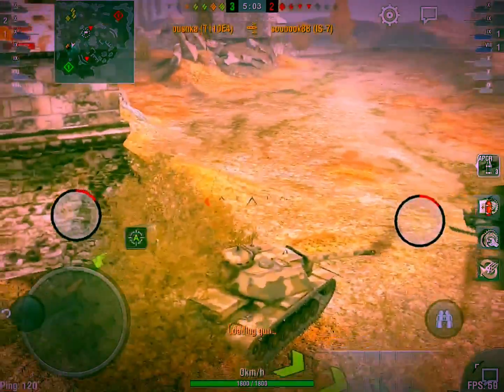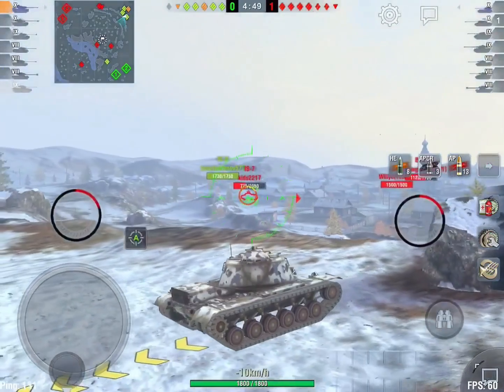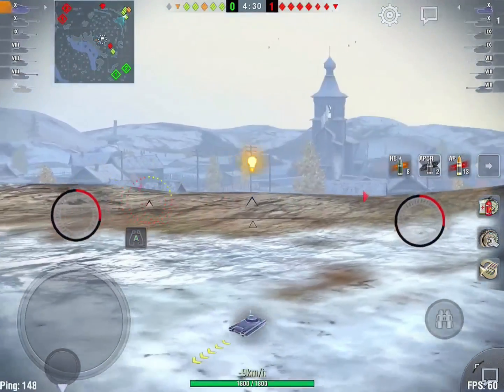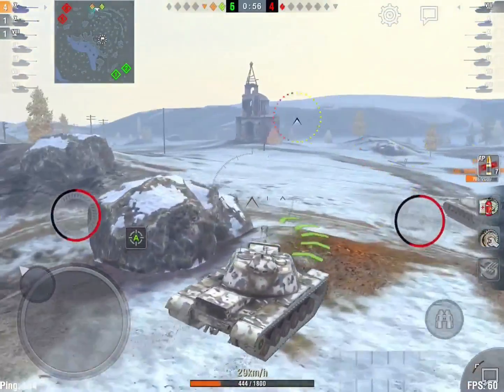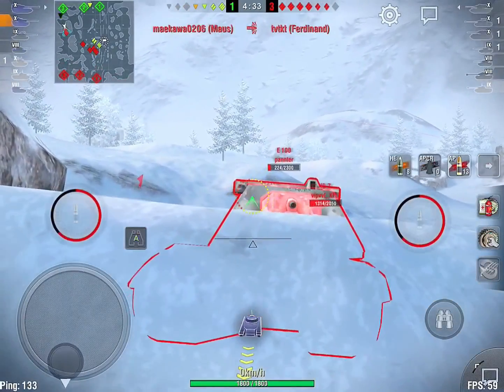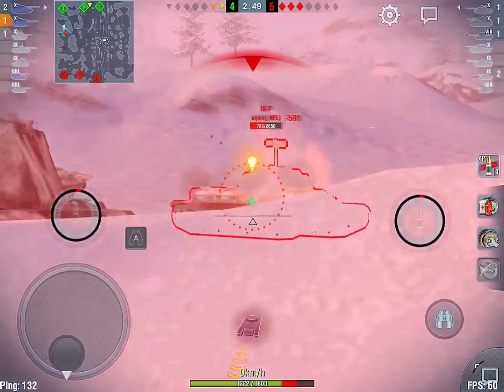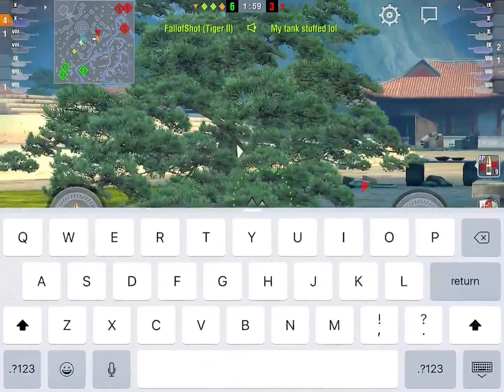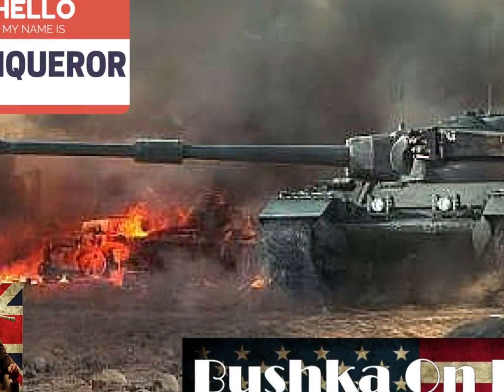World of Tanks Blitz T110E4 Review Big Dog Off Leash Bushka on Blitz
I'd always loved the E4's big brother, the T110E3 a whole hell of a lot.  It was the world of tanks blitz equivelent of juggernaut.  Roll forward intimidate humanity and press the 640 alpha button when appropriate.  I didnt share the same rosy warm feeling when contemplating the E4!

I had seen and heard terrible things about the E4, and i really only ground through the line to get to the T-30.  A monster of a tank with wonderful hull down characteristics and a big bloody gun that left holes in all the right places.

However, the tank got some gun handling buffs and suddenly i had some of my trusted plat mates telling me i was missing out.  That i needed to get my backside into gear and grind through the last wee bit of exp to the E4.

So i did.

Boy was i freaking happy i did!

This things lovely.  Its not like the E3 or the 268 or a jpze100 or the 183..in fact its so unlike a td its surprising.

What it reminds me of is the E100, but so much better and so much more fun.

Its a bristling rough n tough heavy tank with all the pen a human can handle and a hell of a lot of alpha.

Go watch the review and you'll see exactly why i think the t110E4 is a rich mans E100 and not a poor mans T110e3!

We run the e4 through its paces with extreme malice as we try to blow up all the reds in a world of tanks blitz extravaganza!

IOS!

Android!

Compare Tanks? (pc version but very helpful)

If you are looking for some clues as to camo rating and other nitty gritty you absolutely must visit Wot Info and use the camo calculator!